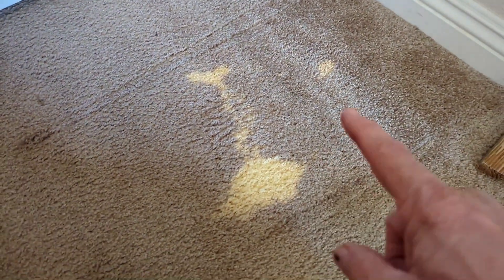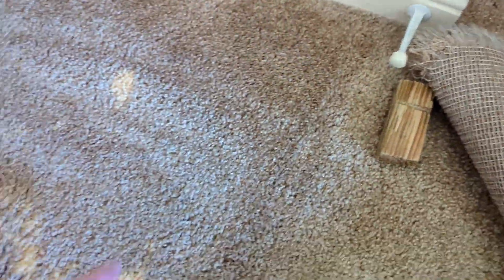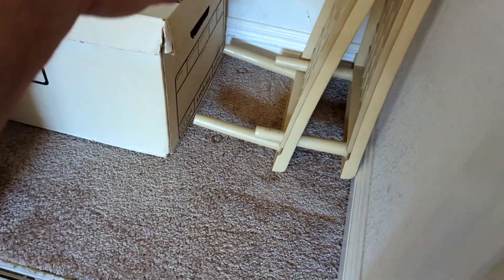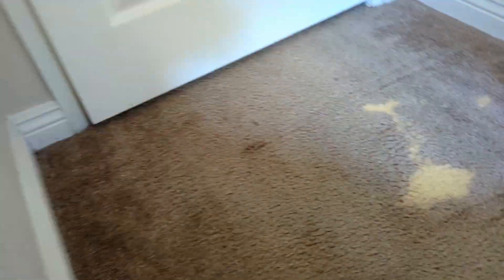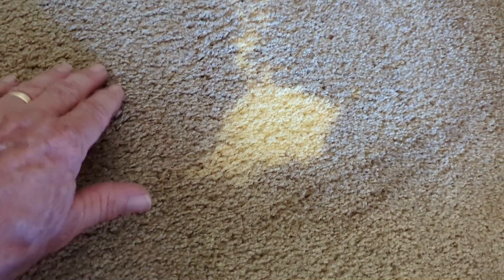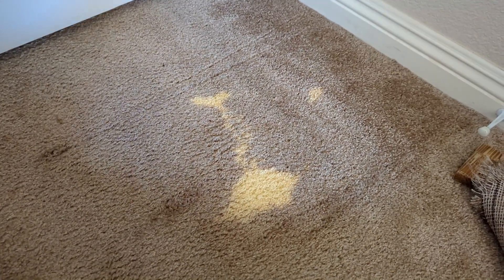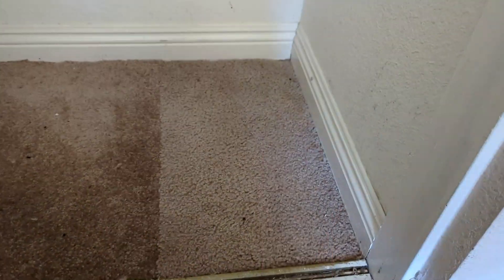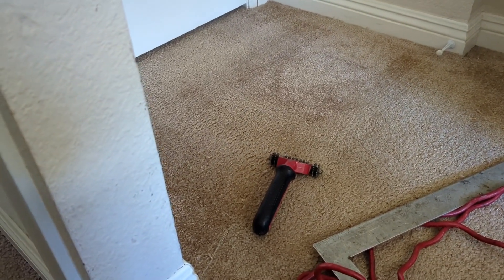Carpet repair bleach spot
This is a bleach spot carpet repair done in Temecula by Hilbrands Carpet Care.
To accomplish this repair we first decide where to get the donor carpet.  On this job I used the closet and used the customer supplied piece in the closet as it was a worn matt piece.

I next decided whether to take it all the way to a wall or not generally if the wall is close we go to it.  Fitting does seem to work better when we take the repair to at least to one wall.  On a door seam I usually go all the way if it gets to the halfway point.

 Next I show how I make the cuts so the pattern is exact with no frays.

I next show seaming and using a suction  carpet weight to make a stronger seam.
Lastly I show finished carpet repair.
If your in the Temecula area give us a call or visit us on our